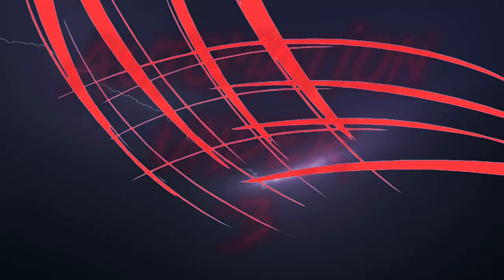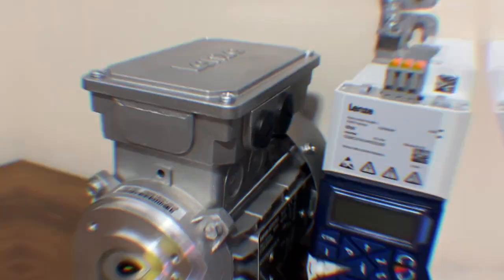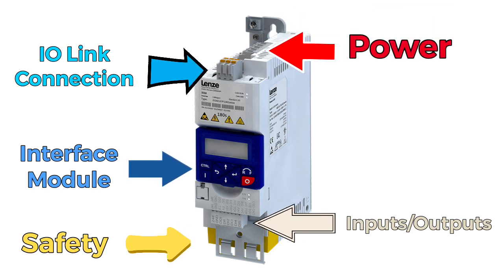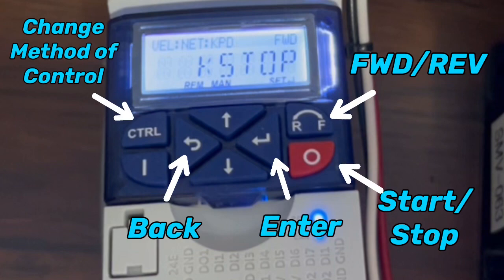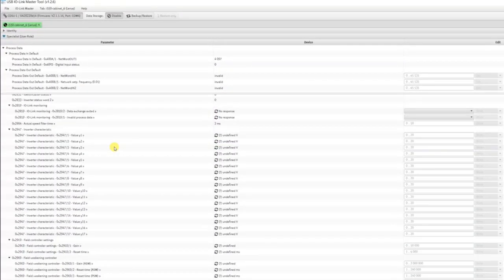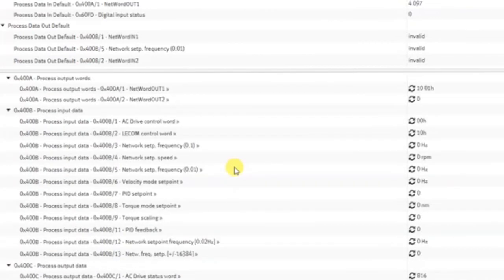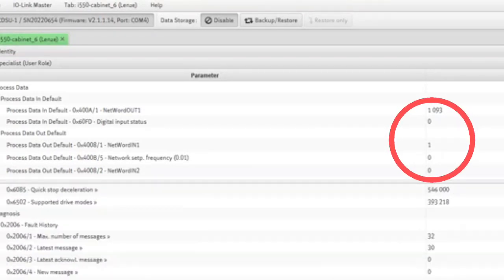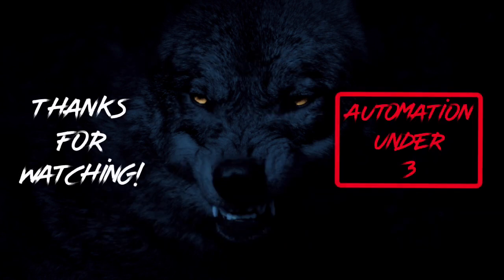Ep. 10 Lenze i550 Inverter (VFD), with IO Link!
Do you like wolves, lightning and motors? Then this episode is for you! We are talking about the Lenze i550 VFD with IO Link. It’s totally rad!